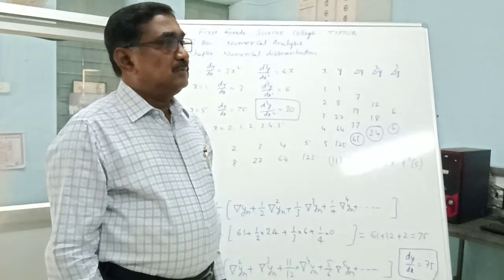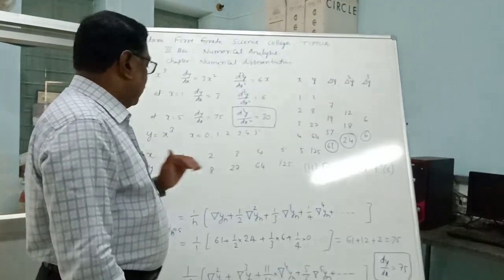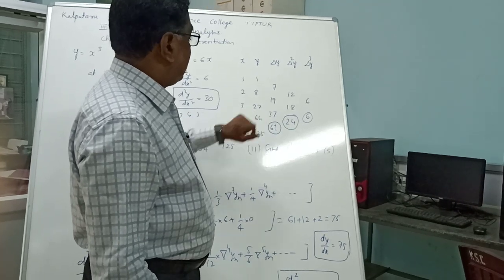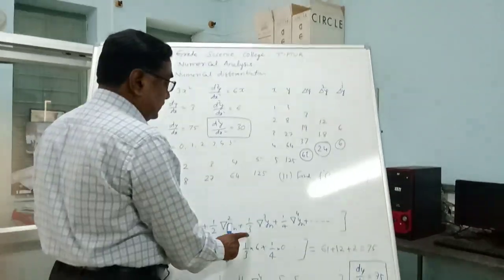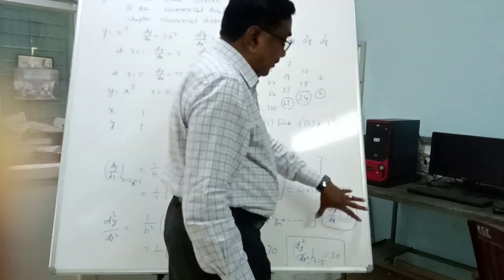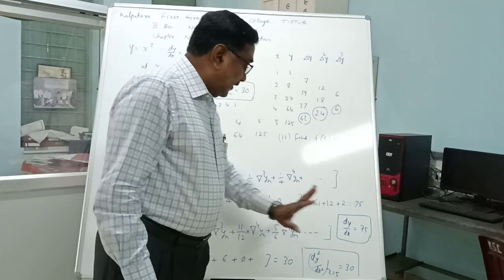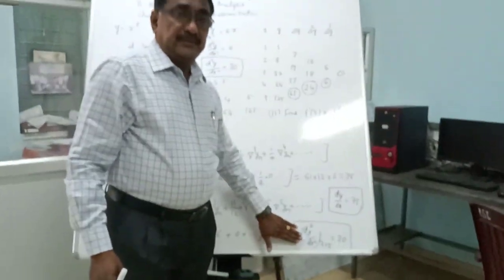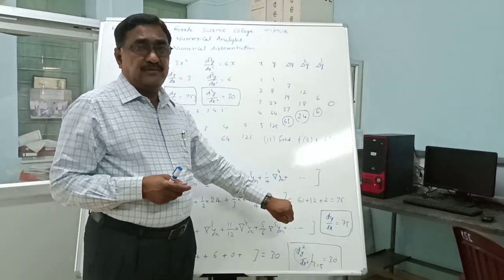Numerical Differentiation - 2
Subject  : MATHEMATICS
Year/Sem : III B.Sc / VI SEM
University : Tumkur University, Karnataka
Resource Person: Dr. N Jagadeesh, HoD of Mathematics
College : Kalpataru First Grade Science College, Tiptur, 572201

This channel is created by KALPATARU FIRST GRADE SCIENCE COLLEGE, TIPTUR. The video is also useful for students of other colleges/Universities.
Don’t forget to give your feedback in the comment section.